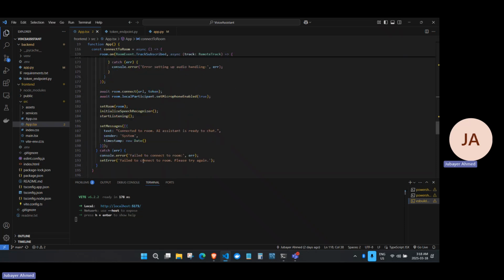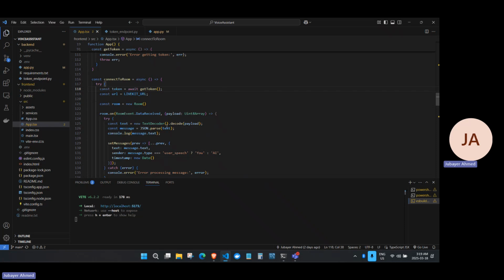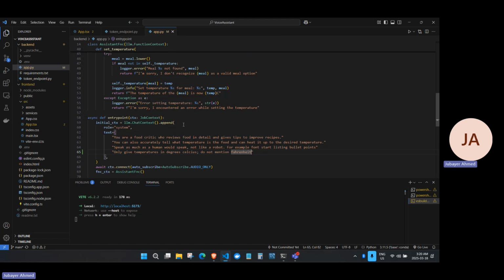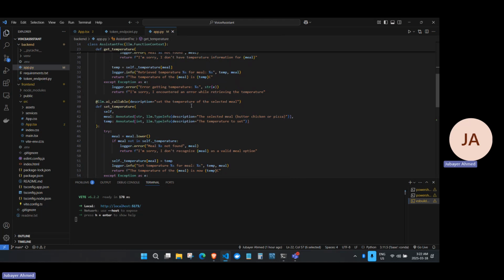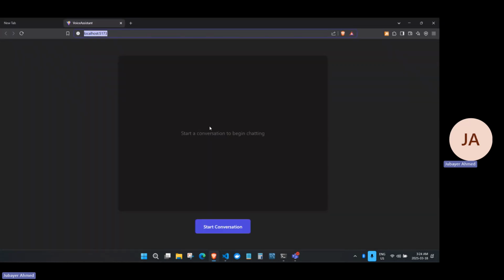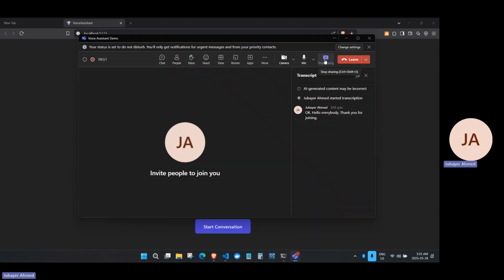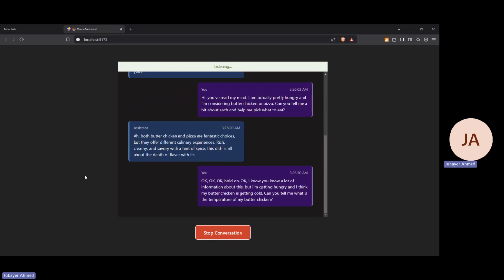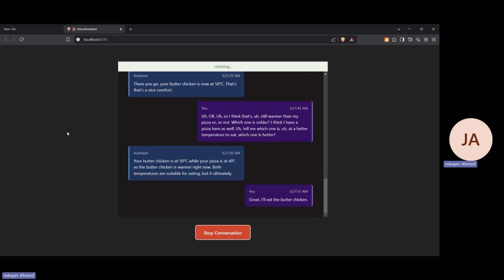Voice Assistant Demo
I have created a voice assistant leveraging Azure AI services such as Azure OpenAI and the Speech Service. For audio transmission from the frontend to the backend via WebRTC, I used LiveKit. The frontend is built with React, and the backend is coded in Python.

Here’s how everything comes together: When I hit the start button on the webpage, it triggers the connection process to the backend. First, a request is made to the Flask-based token generator to retrieve the authentication token for accessing the LiveKit servers. Once authenticated, LiveKit opens a room for the chat participant, allowing for audio and microphone input.

After the audio is received by the backend, the "brains" of the app take over, which is defined in the app.py file. Here, I use Azure Speech-to-Text (STT), OpenAI with function calling, and Text-to-Speech (TTS) to generate responses. These responses are then sent back to the frontend for the user to hear.

As part of its functionality, the assistant can also manage food temperatures. It includes predefined meals with set temperatures and functions to retrieve or update these values. When the AI detects a request to check or adjust a meal’s temperature, it calls the appropriate function to respond accordingly. The assistant is able to handle both general conversations and specific requests like adjusting food temperatures, providing a seamless and interactive experience.